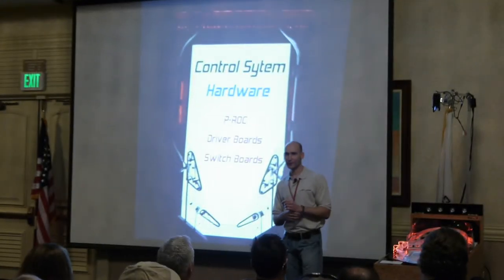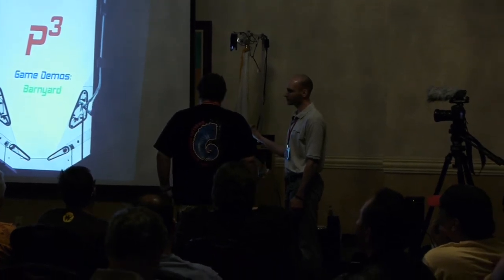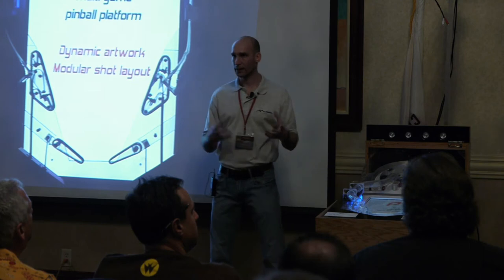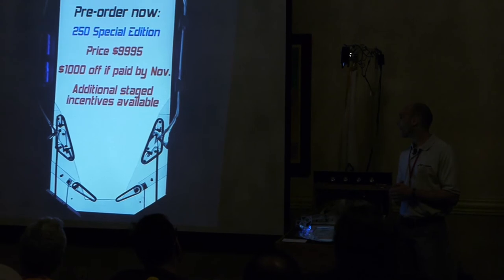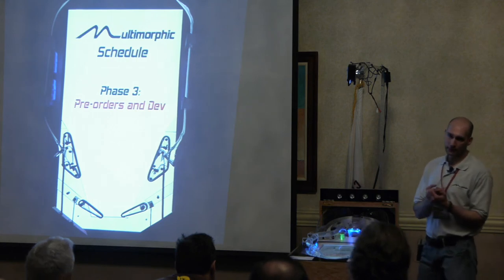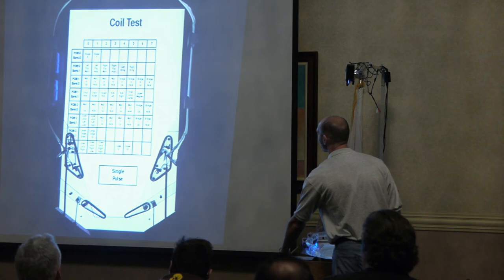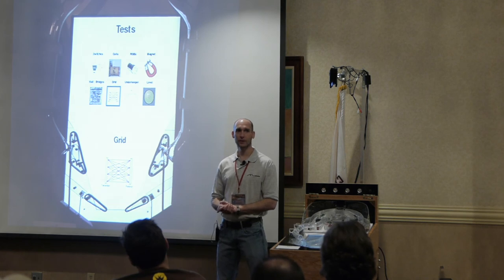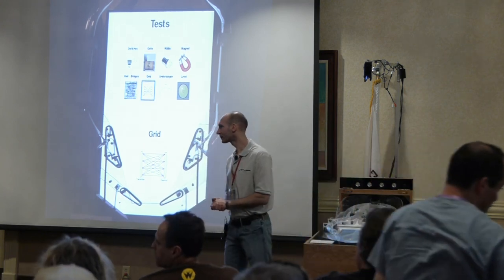PPE 2012: Multimorphic/P3 Panel (Partial)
Multimorphic demonstrates the latest prototype build of the P3, and announces a tentative schedule and pricing.

Unfortunately I didn't get the beginning of the panel, as I arrived late.  The audio is also pretty rough; there may be a version with better audio coming soon.